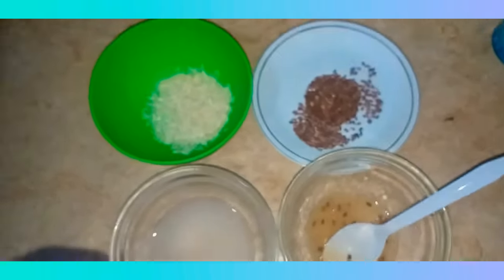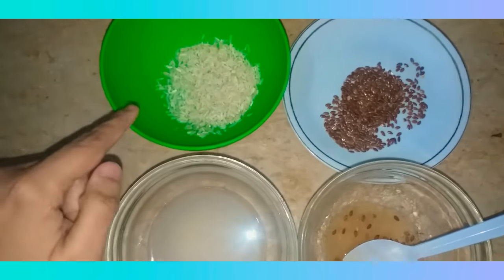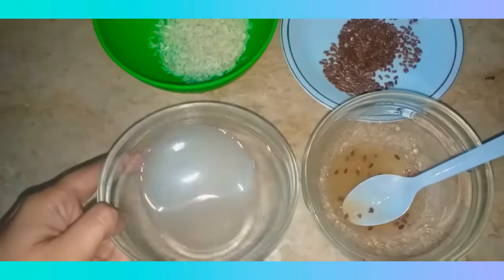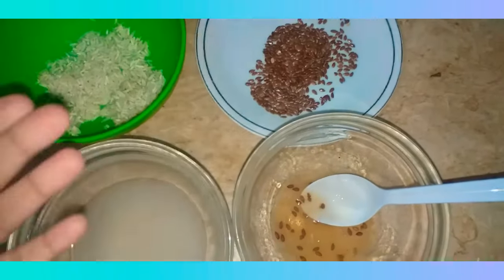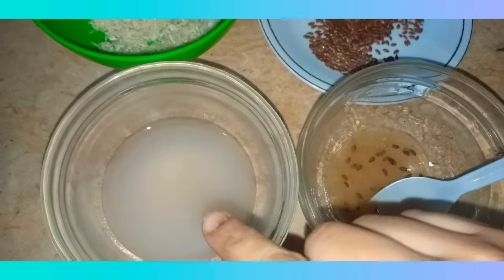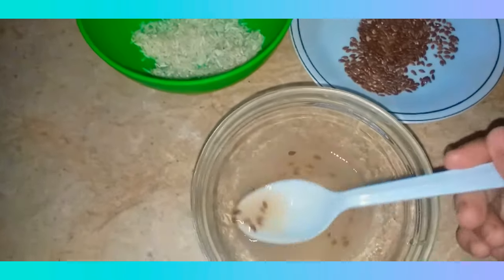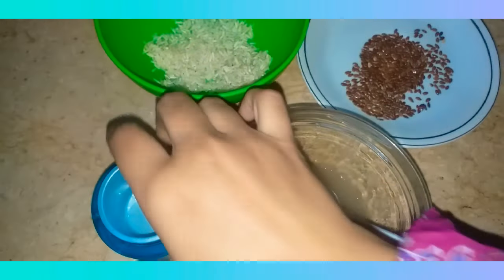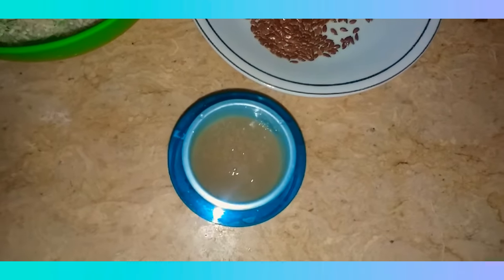Glowing skin serum with Flax seeds and rice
This is an amazing skin care serum

Rice water flaxseeds faceserum skincare care